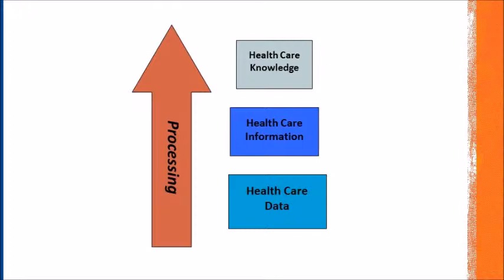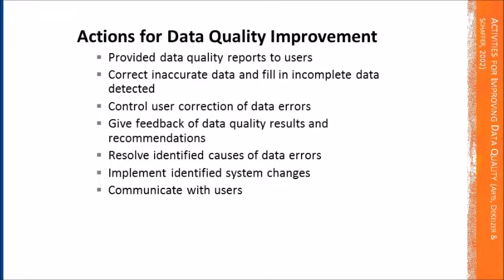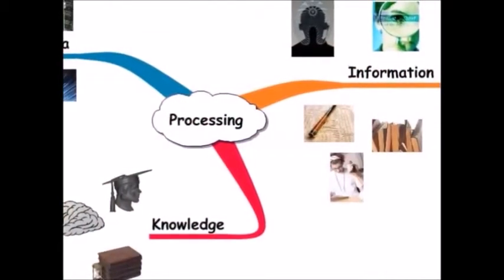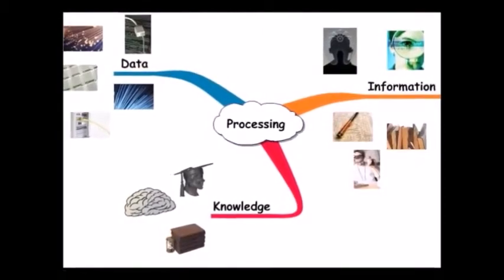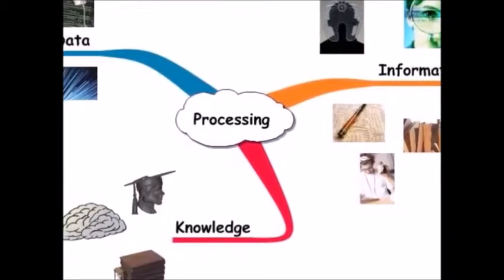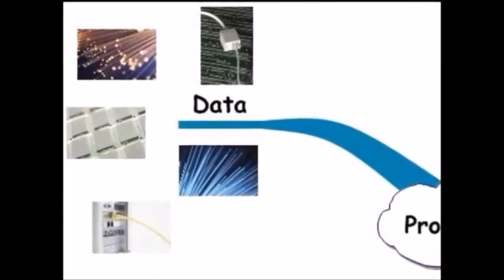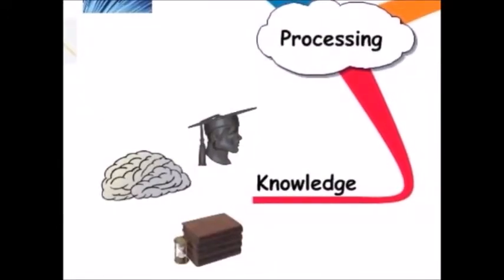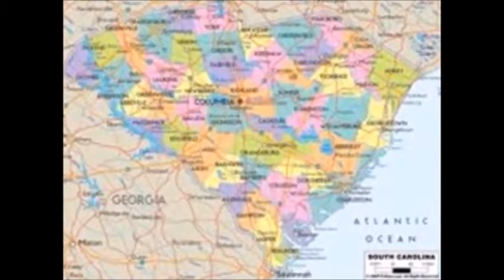Data, Information, Knowledge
Chapter 2 - Health Care Data Quality
Health Care Information Systems: A Practical Approach for Health Care Management
Authors - Karen A. Wager, Frances Wickham Lee, John P. Glaser